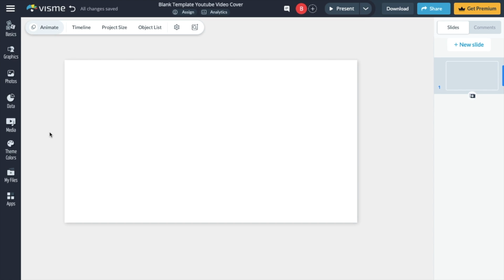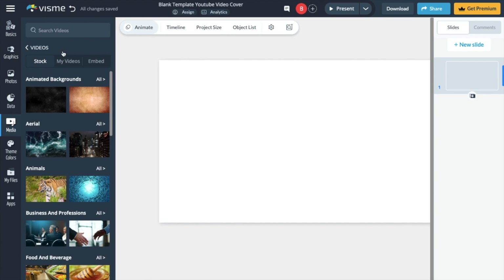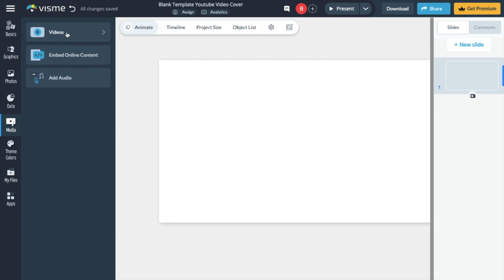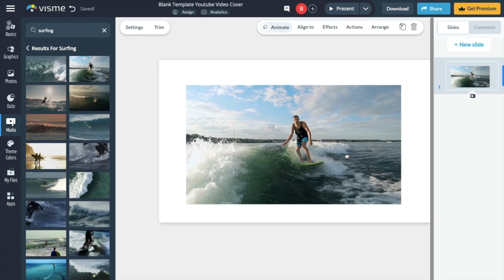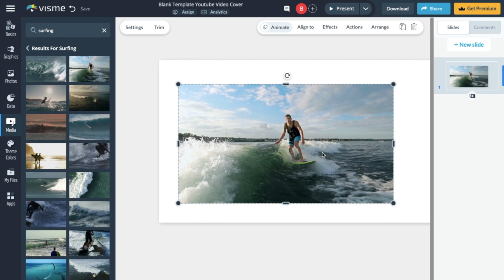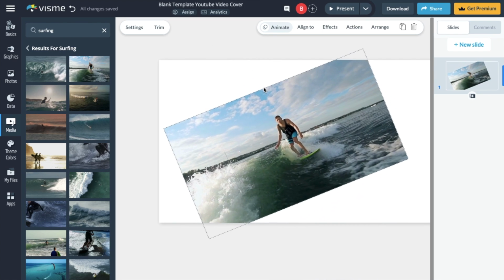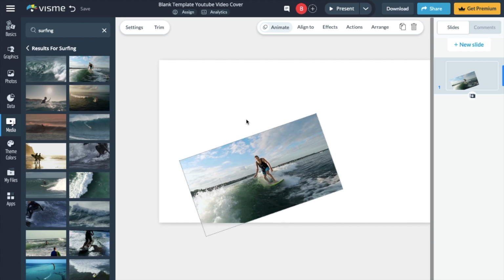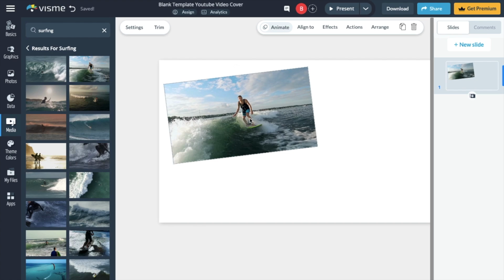How To Rotate A Video On Visme | Step By Step Guide - Visme Tutorial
Unlock the creative potential of your Visme projects by learning how to rotate videos with our user-friendly tutorial. Perfect for designers, marketers, and educators, this guide assists you in adding a dynamic twist to your presentations, infographics, or marketing materials. Discover the simple steps to rotate videos within Visme's intuitive interface, whether for artistic effect, better layout alignment, or viewer engagement. This step-by-step tutorial makes the process of video rotation straightforward, allowing you to transform the orientation of your videos seamlessly, thereby enhancing the visual appeal and impact of your Visme creations.

Rotating videos for Visme presentations,
Step-by-step video rotation guide in Visme,
Adjusting video orientation in Visme projects,
Creative video layout changes in Visme,
Enhancing video impact with rotation in Visme